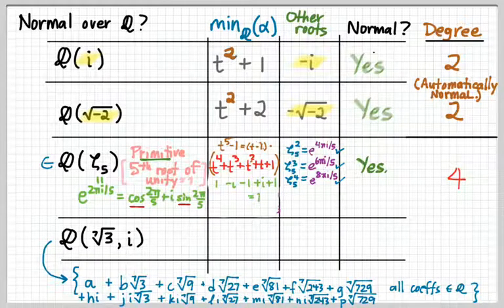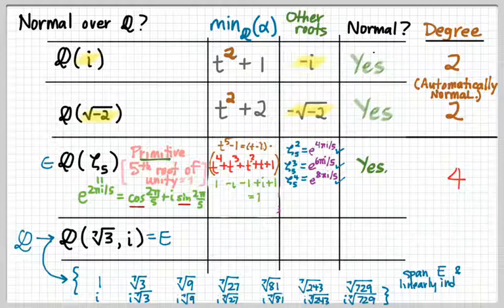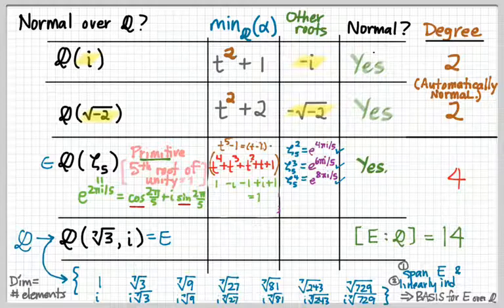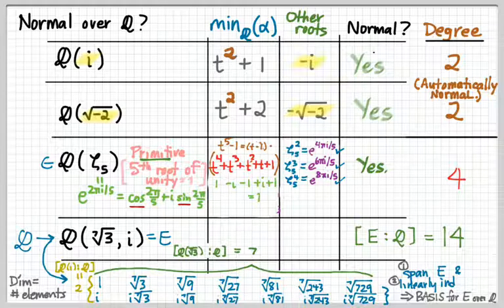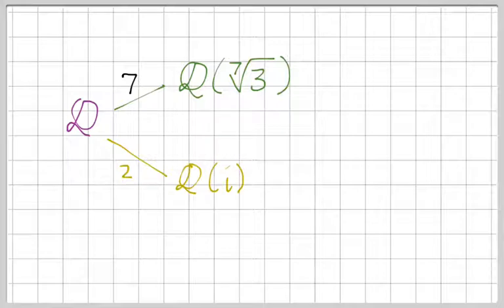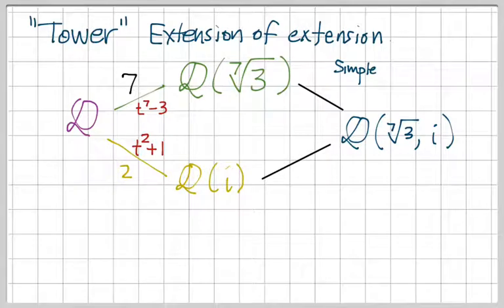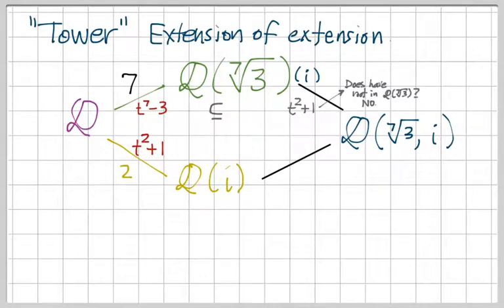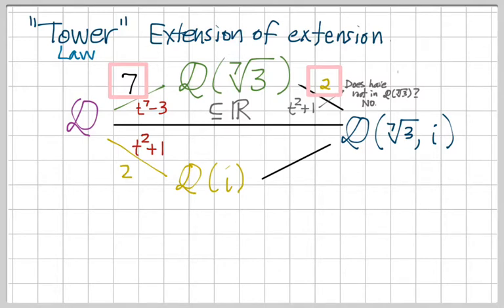302.S5b: A Composite Extension and Tower Law